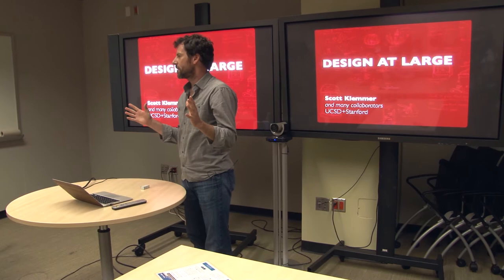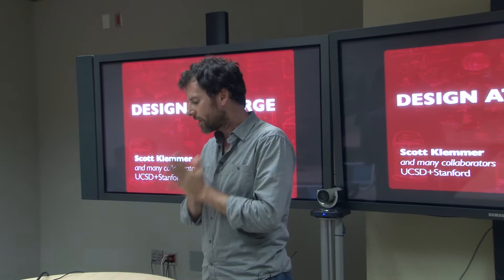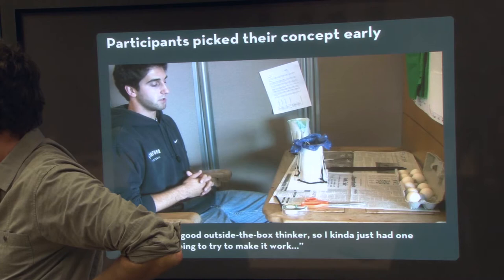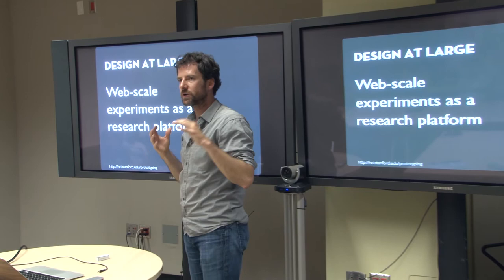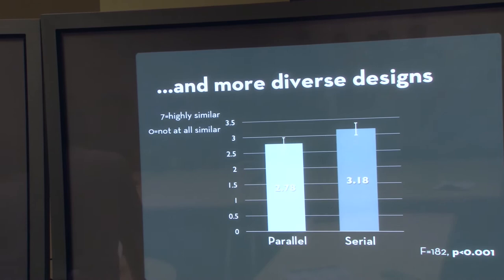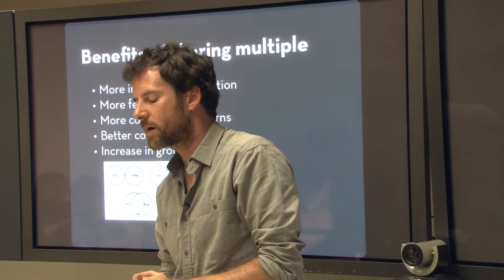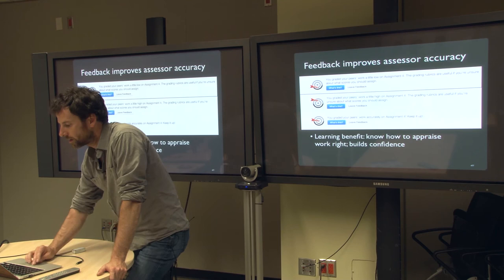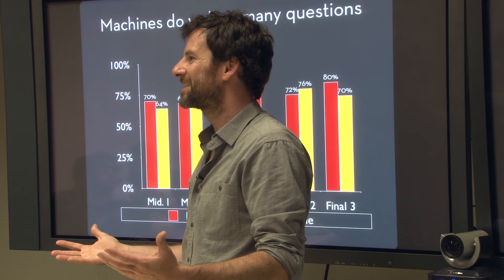Design at Large - Scott Klemmer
CSE Prof. Scott Klemmer launches a new lecture series on "Design at Large" every Thursday this quarter in Room 4004 of Atkinson Hall. He will kick off the series on Sept. 26, from 5-6pm, with an introductory talk covering some of his group's recent forays in this area and his interpretation of broader trends and opportunities.  On subsequent Thursdays throughout the quarter, an interdisciplinary mix of invited speakers will share their research on design that engages the world, often leveraging scale in new and exciting ways. Topics will include online learning, social computing, civic engagement, crowdsourcing, and more. Prof. Klemmer is nailing down the final details on the schedule and will post it soon and on Twitter @DesignAtLarge.